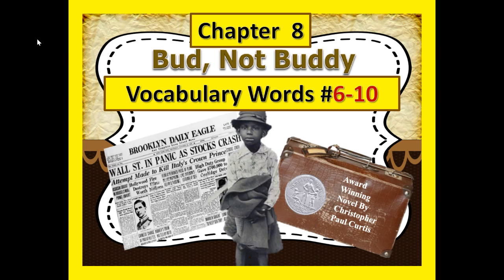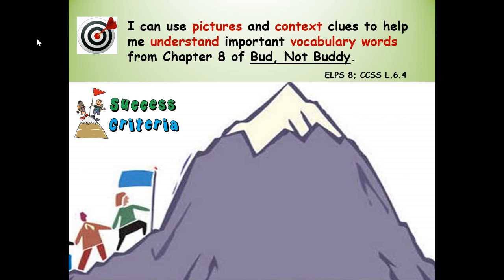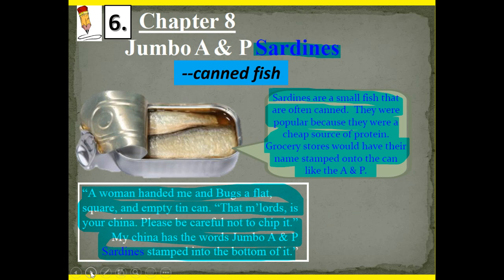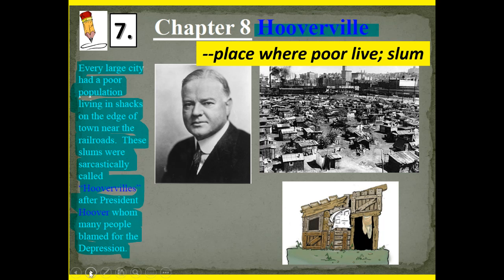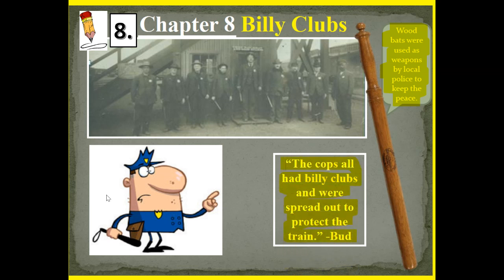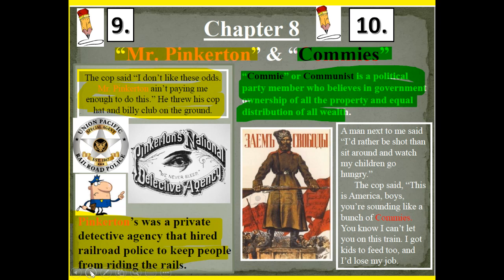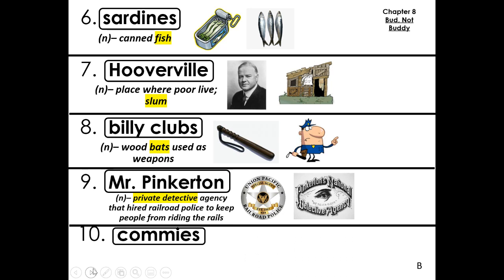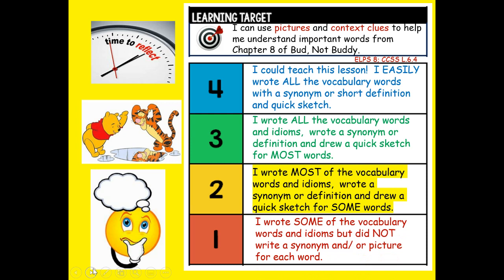Chapter 8 VOCABULARY WORDS #6-10 for Bud, Not Buddy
This power point lesson has a learning target aligned with CCSS and ELPS as well as success criteria.  This is part 2 of the vocabulary words #6-10.  I have a previous lesson for words #1-5.  This lesson was made for all students-- especially visual learners and English Language Learners (ELLs).  This lesson can be used to preteach vocabulary for chapter 8 or after the chapter has been read.